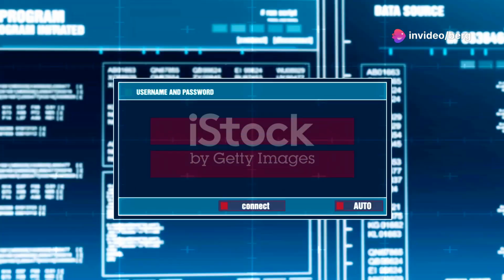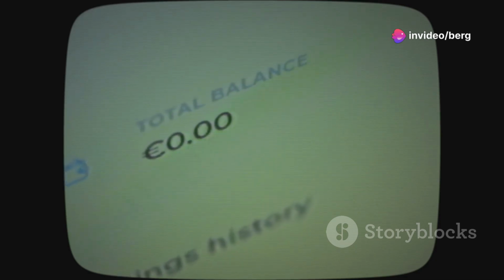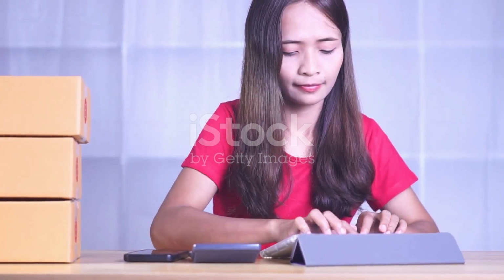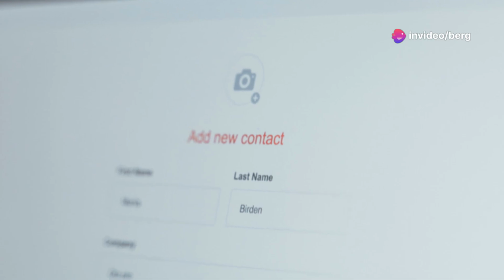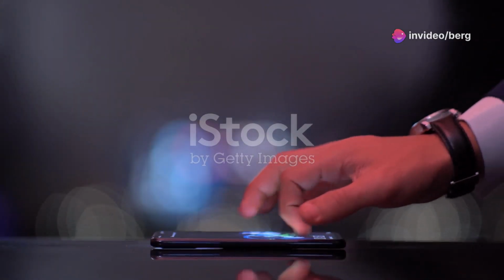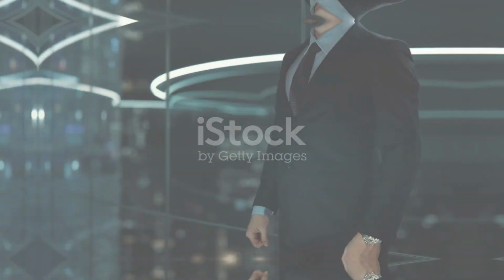How to Use Systeme io to Launch and Manage Your Online Business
How to Use Systeme.io to Launch and Manage Your Online Business | Complete Guide

Hello, entrepreneurs! 👋

In this video, we will explore Systeme.io, a powerful and intuitive platform that allows you to efficiently create and manage online businesses. Whether you are just starting out or have some experience, this complete guide will show you how to use all the features that Systeme.io offers to maximize your business potential.

📌 In this video, you will learn:
- How to navigate the Systeme.io main dashboard
- Managing contacts and using tags
- Creating and managing sales funnels
- Email marketing tools and automation
- Blog administration
- Automation rules and task optimization
- Managing products and payment settings

💡 Why choose Systeme.io?
Systeme.io is a complete and easy-to-use solution, ideal for entrepreneurs who want to centralize all the tools needed for their online business success in one place.

Press play and start transforming your online business today with Systeme.io!